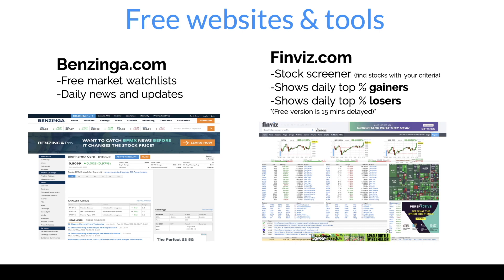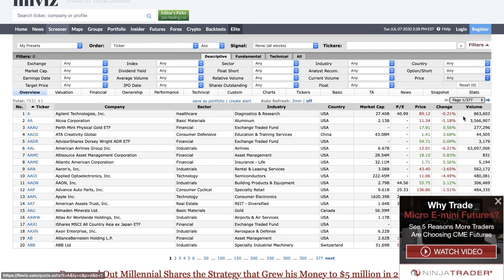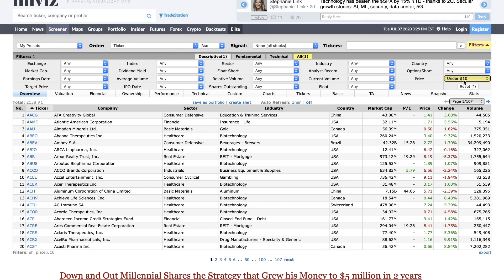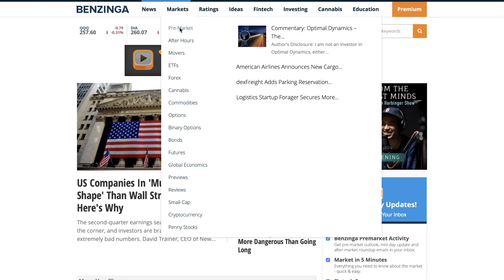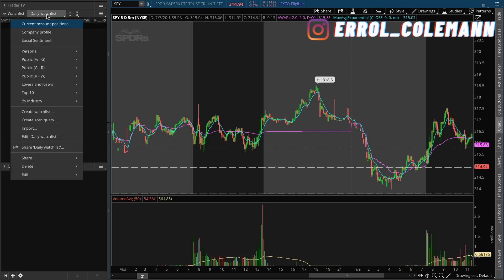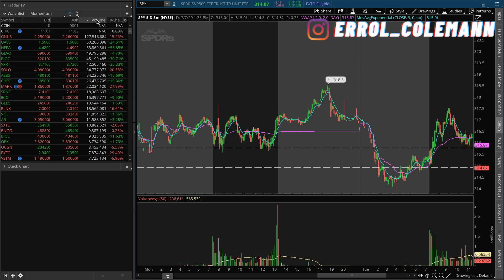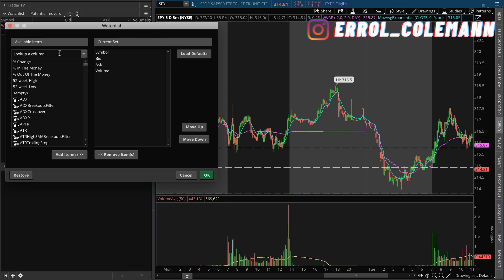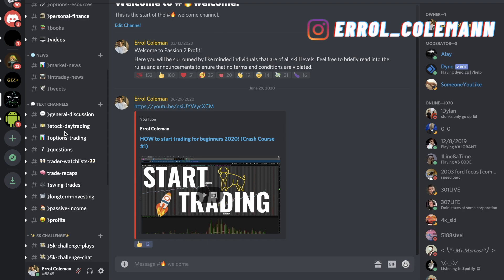Stock Market Crash Course Part 2 | Building a foundation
This is part 2 of the crash course series! If you haven’t watched part 1 make sure you do that first! In this part of the series I break down how to set up your own custom watchlist and some tools that will help you to do so!

Proverbs 12:24
"Diligent hands will rule,
    but laziness ends in forced labor." (NIV)